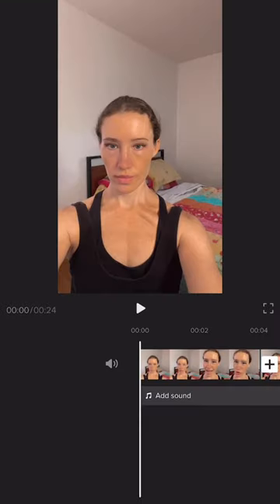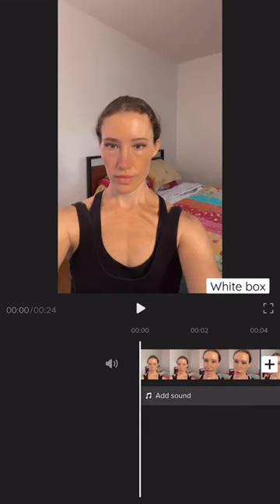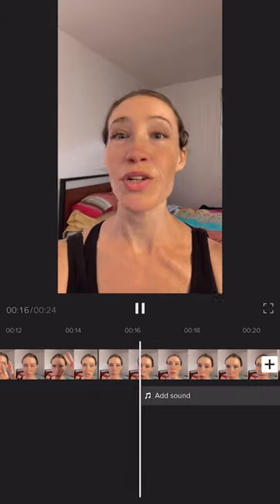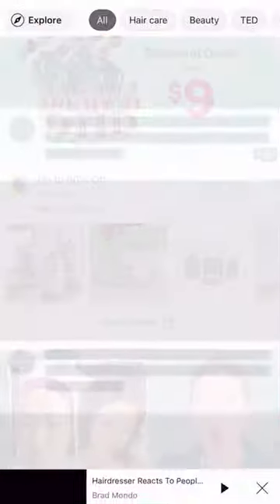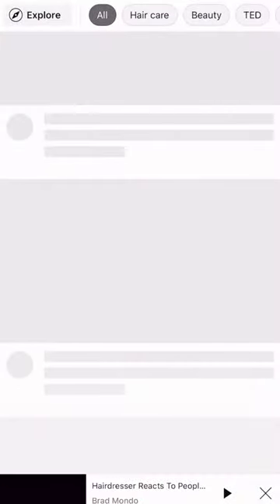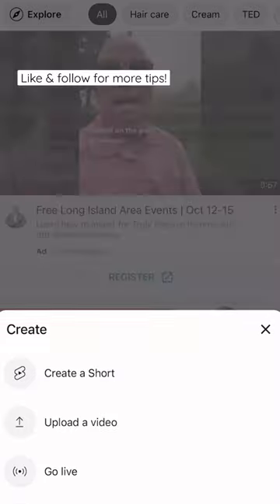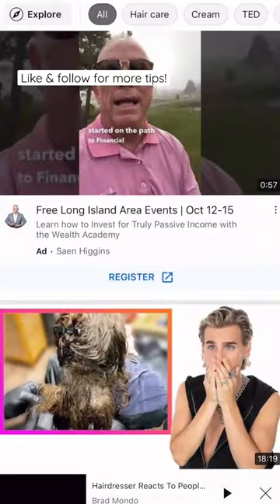How to Turn TikToks into YouTube Shorts (no apps or watermarks!!)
How to Make a YouTube Short, the Complete Beginner Guide. Yes people keep asking so this is the full answer... until YouTube change everything!